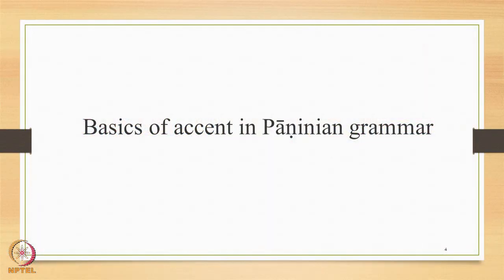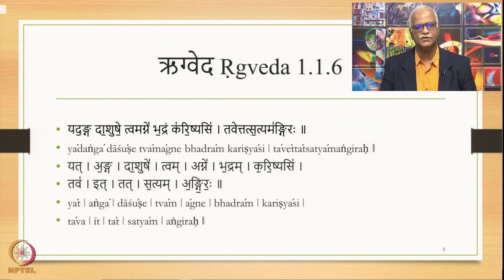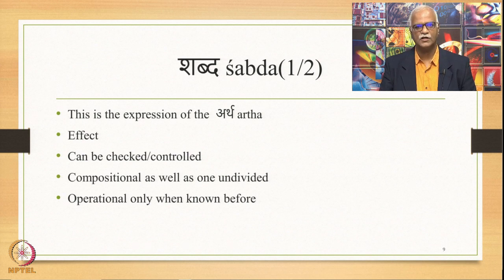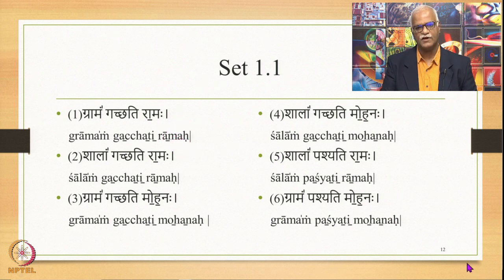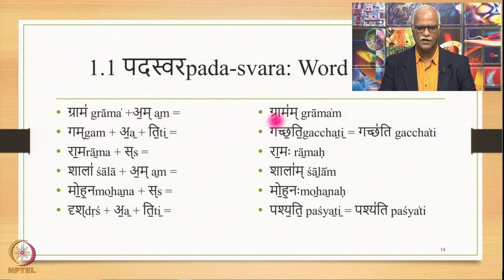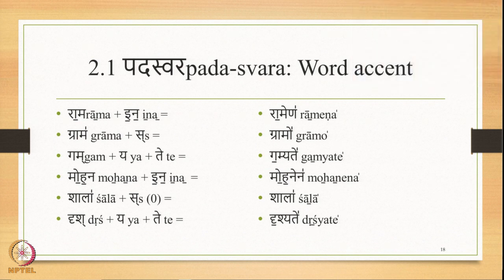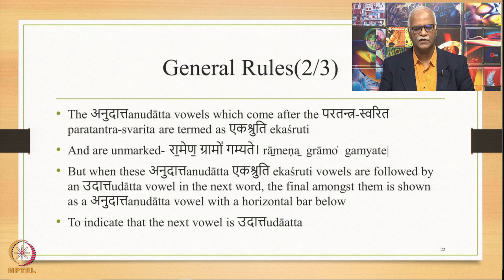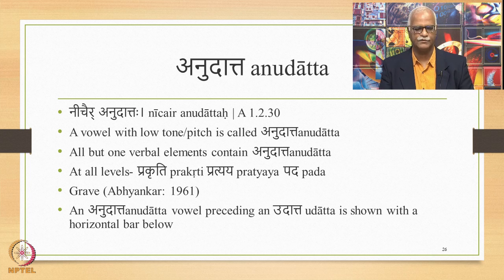Week 12: Lecture 59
Week 12: Lecture 59: Basics of स्वरsvara-accent in Pāṇinian grammar